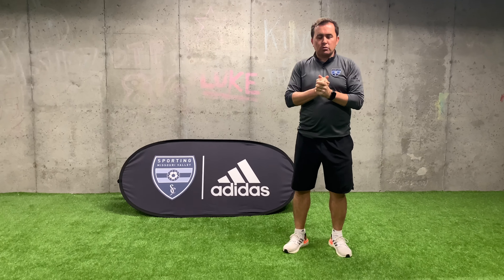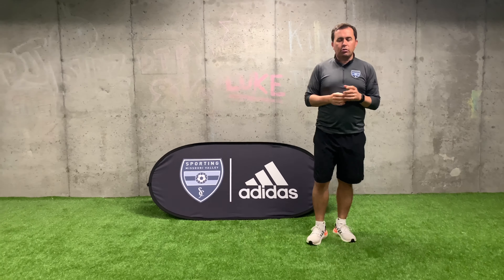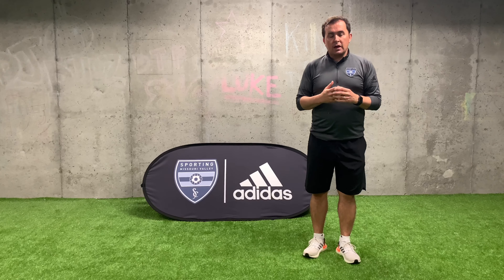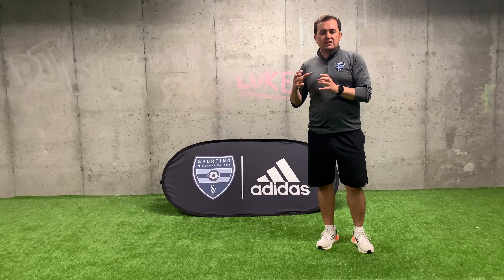SMV Technical Training Video - 3000 Rep Challenge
During this time at home we are able to get lots of repetitions of certain specific skills in. In order to master something, and be able to execute something without even thinking about it we must repeat the same thing thousand of times.

Today you can start that with this challenge. We show you 3 simple soccer actions, and your challenge is to repeat them 500 times on each side of your body. That way you work both feet. You don't have to do them all at once, and you can do more than 500 if you want.

Stay focused and you will improve on these different soccer actions.